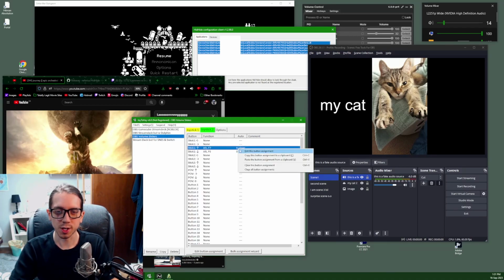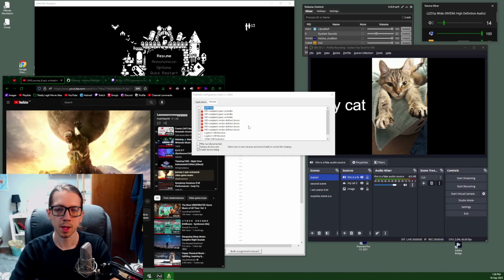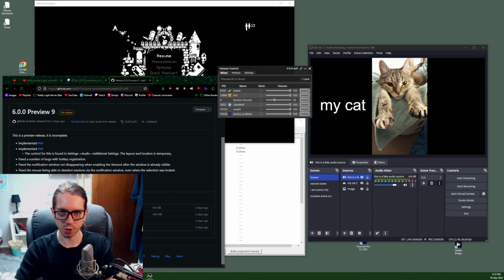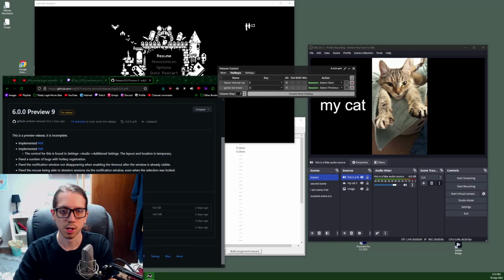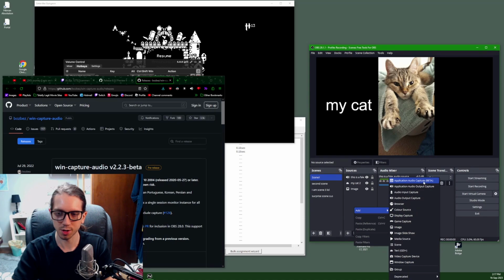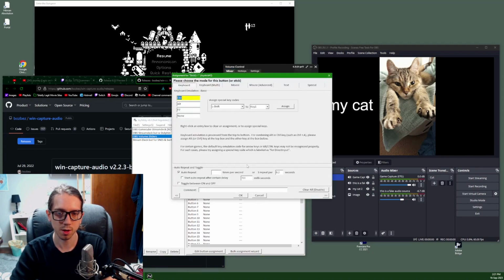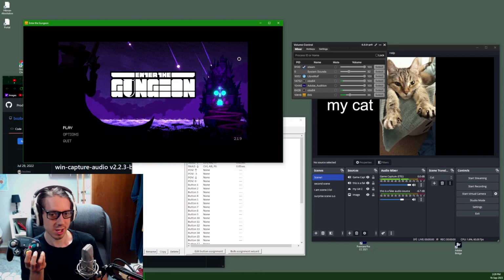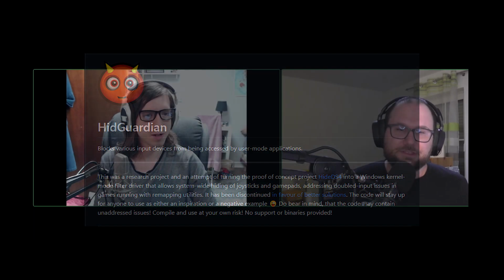How to Make Your Own Stream Deck for FREE (pt 1.5)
Aside from a more streamlined approach and niche integrations, the Elgato Stream Deck PALES when it comes to the price comparison to the other guys.

Key Moments:
1. 0:00 Guilt-tripping you into watching my last video
2. 1:11 HidHide, The remedy to my last video
3. 4:52 Elgato prices (why would you ever)
4. 8:26 VolumeControl, a virtual audio mixer
5. 11:58 win-capture-audio, the BEST audio isolator for OBS
6. 14:22 How to make it all work with JoyToKey
7. 16:08 CLICK HERE FOR DOPAMINE
8. 17:40 Interview with Nefarius, co-author of HidHide
9. 26:43 Outro

SOFTWARE FEATURED:
1. HidHide, Nefarius, Nefarius Software Solution e.U.:
2. JoyToKey, Free Colors, Ltd. and JTK software:
3. VolumeControl, radj307:
4. win-capture-audio (Application Audio Output Capture), bozbez:
        (shoutouts to my good buddy,  @KmanReviews)

HARDWARE FEATURED:
- Nintendo Gamecube controller
- N̶O̶T̶ ̶t̶h̶e̶ ̶E̶l̶g̶a̶t̶o̶ ̶S̶t̶r̶e̶a̶m̶ ̶D̶e̶c̶k̶

HidHide / Nefarius relevant links:
► Main site, nefarius.at

MASTER KEYBINDS LIST (yes there is a chance you'll have some issues but I think you're smart enough to iron out those kinks, champ):
    1. Ctrl + (/) (NUMPAD)
    2. Ctrl + (*) (NUMPAD)
    3. Ctrl + (.) (NUMPAD)
    4. Ctrl + Alt + 1 (NUMPAD)
    5. Ctrl + Alt + 2 (NUMPAD)
    6. Ctrl + Alt + 3 (NUMPAD)
    7. Ctrl + Alt + 4 (NUMPAD)
    8. Ctrl + Alt + 5 (NUMPAD)
    9. Ctrl + Alt + 6 (NUMPAD)
    10. Ctrl + Alt + 7 (NUMPAD)
    11. Ctrl + Alt + 8 (NUMPAD)
    12. Ctrl + Alt + 9 (NUMPAD)
    13. Ctrl + Alt + 0 (NUMPAD)
    14. Ctrl + Alt + (/) (NUMPAD)
    15. Ctrl + Alt + (*) (NUMPAD)
    16. Ctrl + Alt + (-) (NUMPAD)
    17. Ctrl + Alt + (+) (NUMPAD)
    18. Ctrl + Shift + (/) (NUMPAD)
    19. Ctrl + Shift + (*) (NUMPAD)
    20. Ctrl + Shift + (-) (NUMPAD)
    21. Ctrl + Shift + (+) (NUMPAD)
    22. Ctrl + Alt + Shift + (/) (NUMPAD)
    23. Ctrl + Alt + Shift + (*) (NUMPAD)
    24. Ctrl + Alt + Shift + (-) (NUMPAD)
    25. Ctrl + Alt + Shift + (+) (NUMPAD)
    26. Ctrl + F2
    27. Ctrl + F8
    28. Alt + F2
    29. Alt + F3
    30. Alt + F5
    31. Alt + F6
    32. Alt + F7
    33. Alt + F8
34-42. Ctrl + Alt + Shift:  ( [ ) ( ] ) ( \ ) ( ; ) ( ' ) ( , ) ( . ) ( / ) --- KEYBOARD, NOT NUMPAD
43-51. Ctrl + Shift:           ( [ ) ( ] ) ( \ ) ( ; ) ( ' ) ( , ) ( . ) ( / ) --- KEYBOARD, NOT NUMPAD
52-60. Ctrl + Alt:              ( [ ) ( ] ) ( \ ) ( ; ) ( ' ) ( , ) ( . ) ( / ) --- KEYBOARD, NOT NUMPAD

TMNT IV: Turtles in Time – Big Apple, 3am
Diddy Kong Racing – Darkmoon Caverns
Kirby Air Ride, Top Ride – Light
Glover – Atlantis Level One/Lobby
Skull Girls – Character Select/Pick of the Litter
Grow Home – Star Plant Theme
Star Fox – Fortuna

Any questions, just ask and I'll do what I can

Additional tags/phrases:
Why you should never buy the Elgato Stream Deck
How to adjust OBS volume so that my audience hears the same thing I do
How to change OBS audio to make me and my audience hear the same thing
How to adjust OBS audio so my audience and I hear the same thing
How to make audio changes in OBS simultaneously for me and my audience
How to change audio at the same time in OBS for me and my audience
How to make OBS volume be adjusted and be the same for my stream
free alternatives to the Elgato Stream Deck
free alternatives to Elgato stream deck
free version of elgato stream deck
free versions of the Elgato Stream Deck
what are some free versions of Elgato's stream deck
free way to get an Elgato stream deck
free elgato stream deck
free stream deck
how to get elgato stream deck free
how to get an elgato stream deck for free